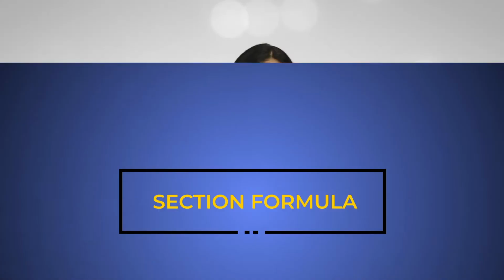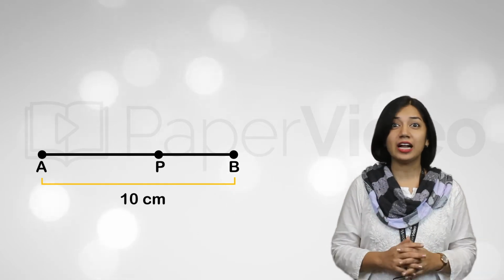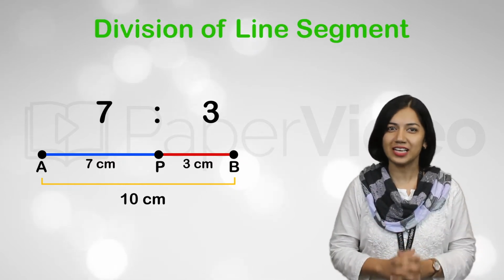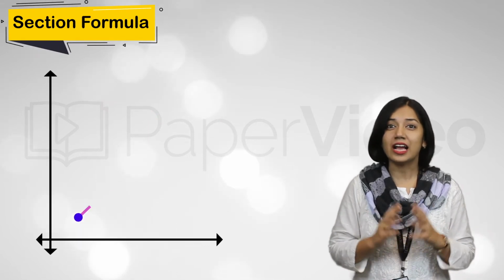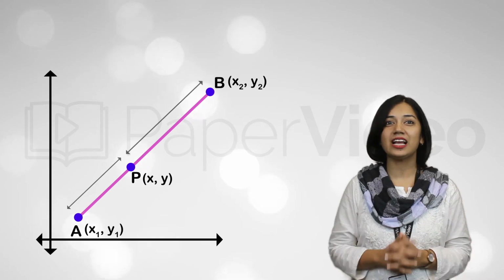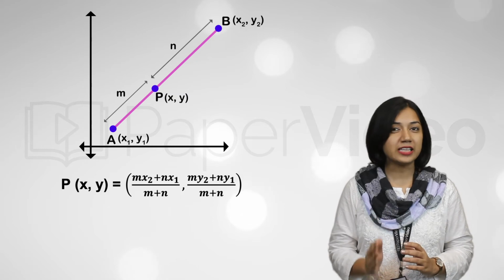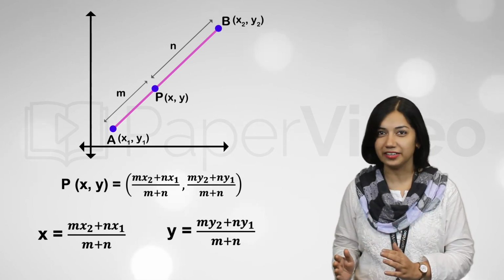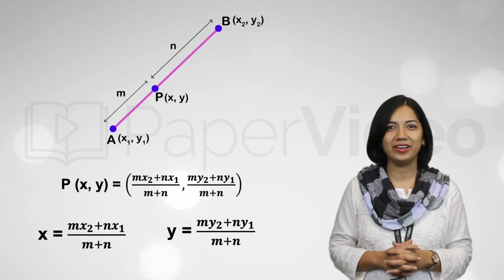Section Formula | Coordinate Geometry | Derivation | PaperVideo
When you learn about coordinate geometry, you learn about the section formula and the relation between all the coordinates considered and the ratio in which the line is divided. Learn this same formula in a way that will make sure you never forget it and why it is so, by watching this video.